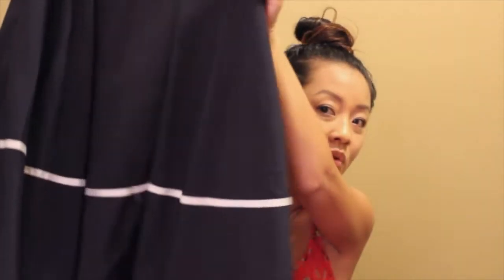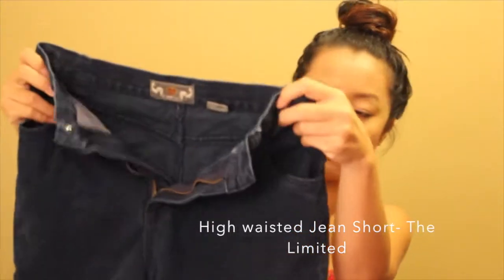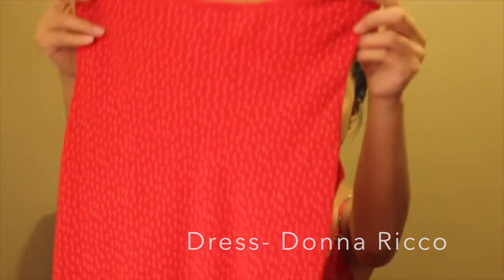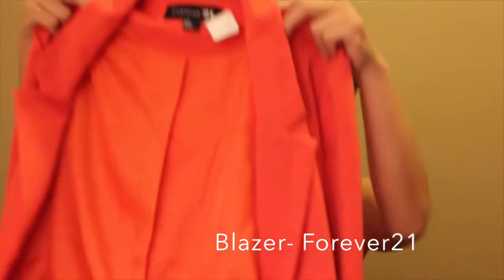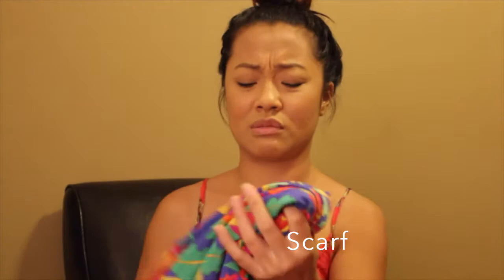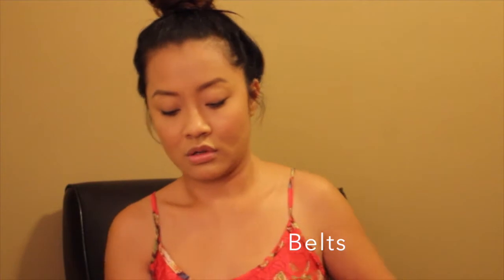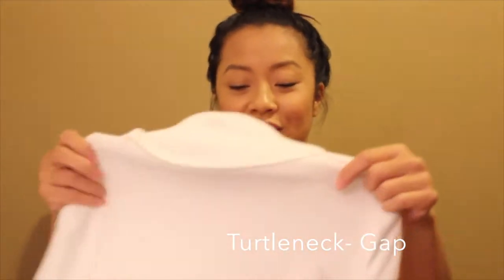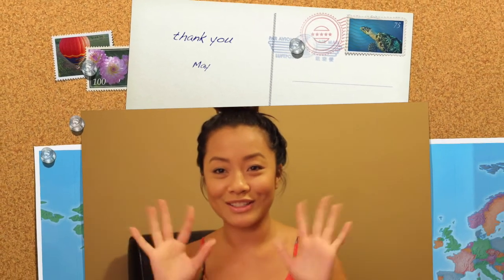Thrift Haul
Hi everyone, here's a video of my thrift adventure.